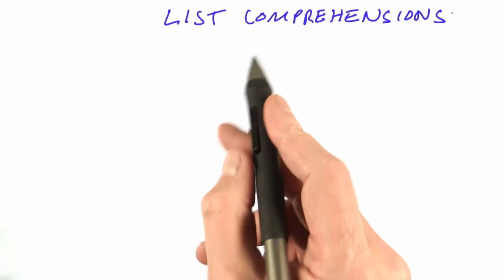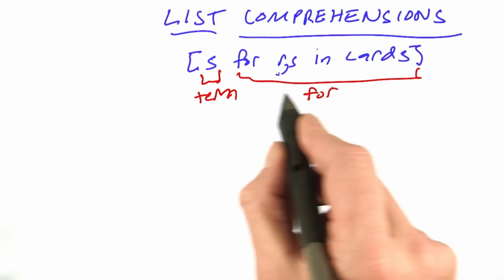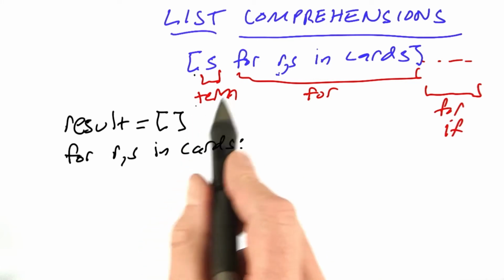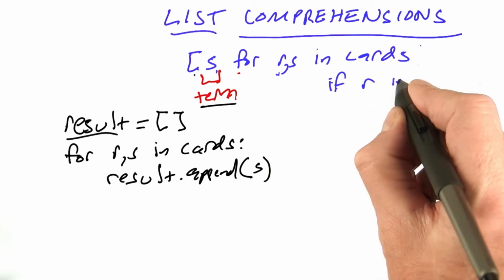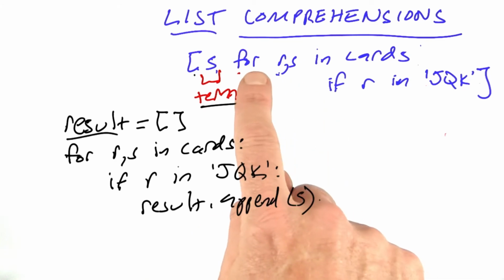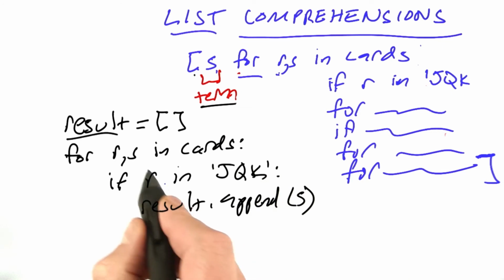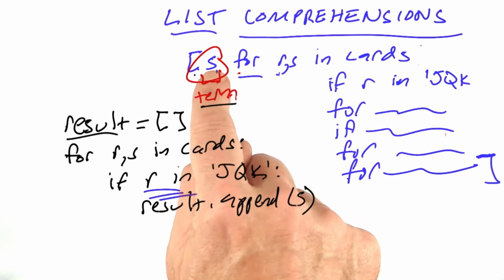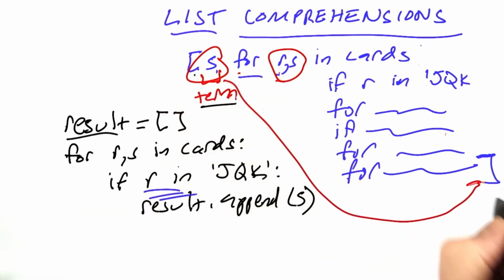List Comprehensions - Design of Computer Programs